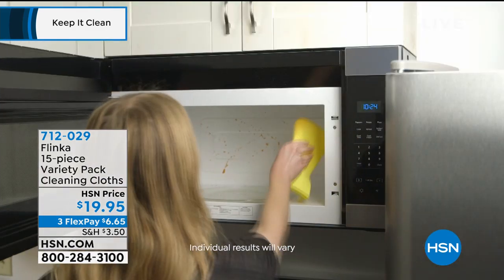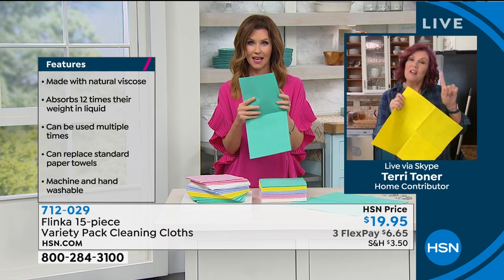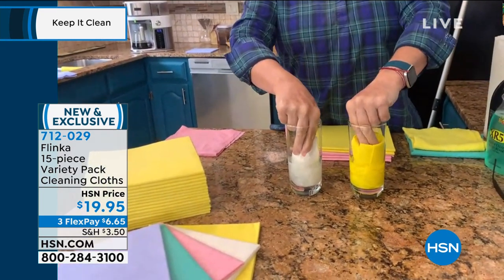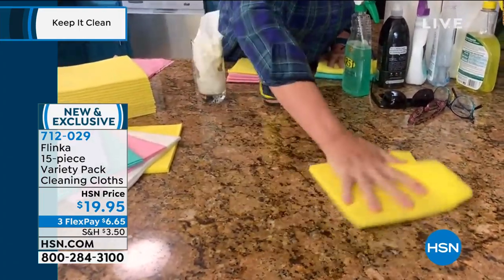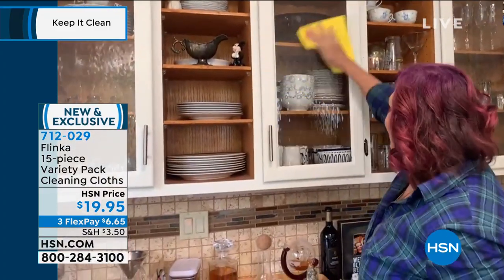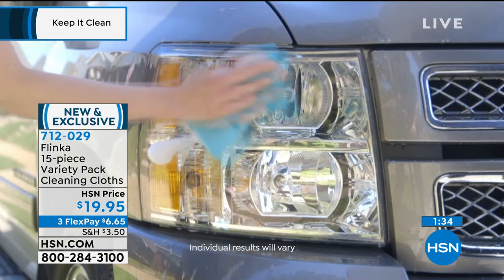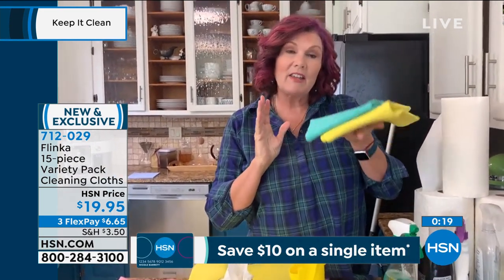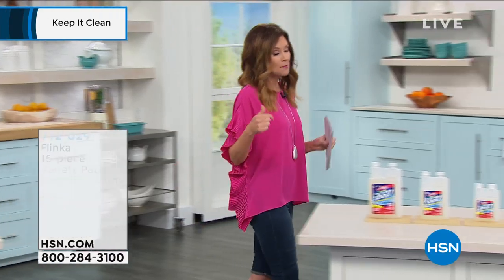Flinka 15piece Variety Pack Cleaning Cloths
Made with natural viscose, these handy cleaning cloths can be used in place of standard paper towels and absorb 12 times their weight in liquids. Best of all, they are machine and hand washable so they can be used multiple times.

    15 Multicolor cleaning cloths (3 Pink, 3 Green, 3 White, 3 Yellow and 3 Blue)